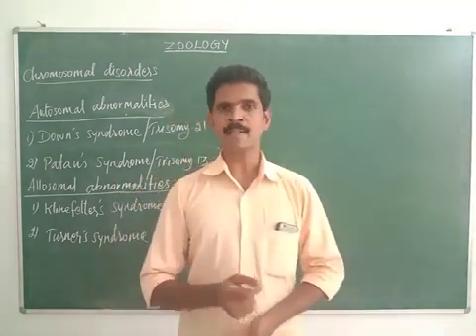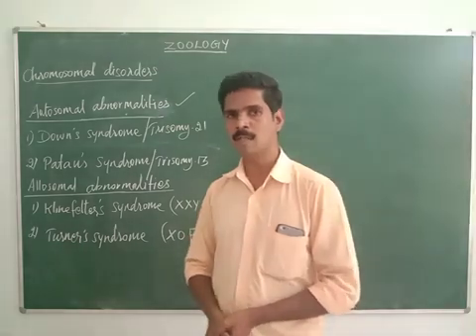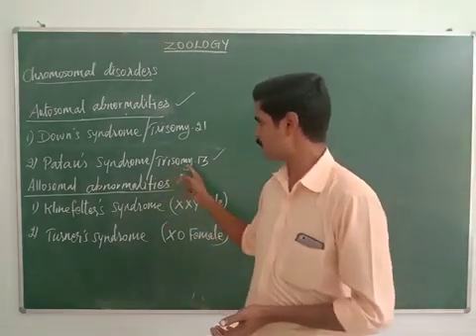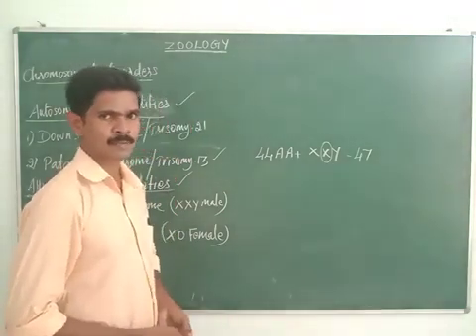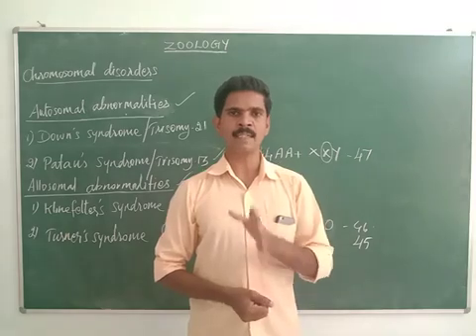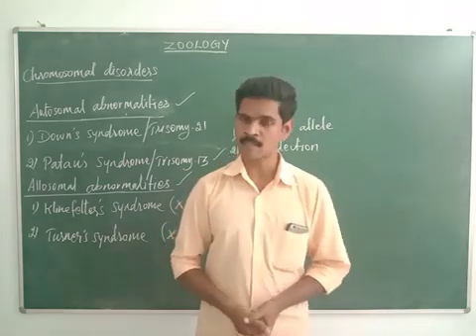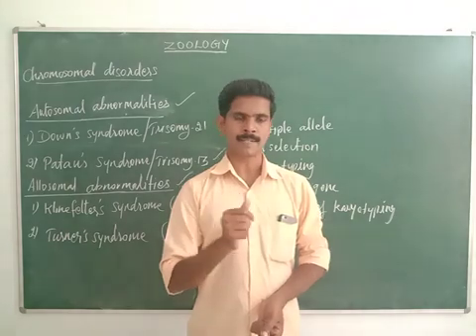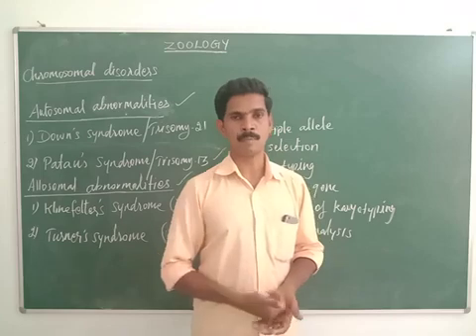Grade XII - Zoology || Chromosomal Abnormalities || Online Class, Bethlahem Matric School.